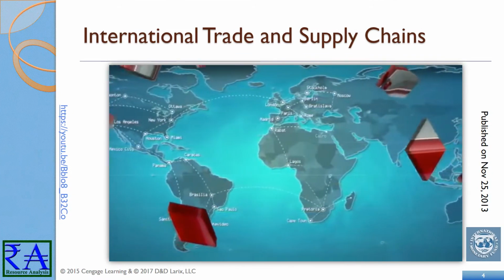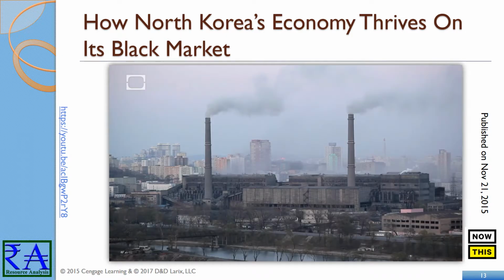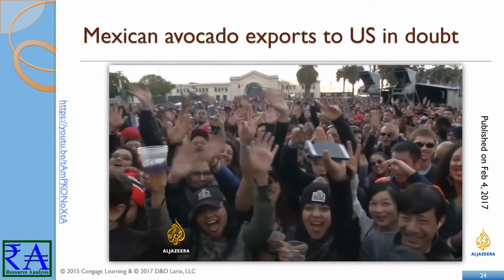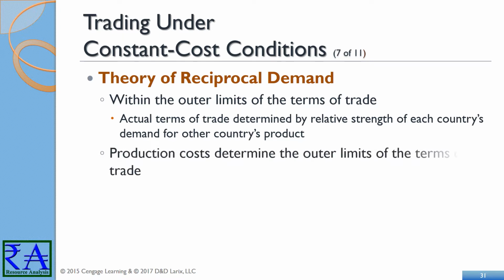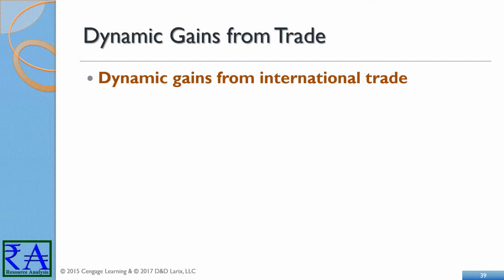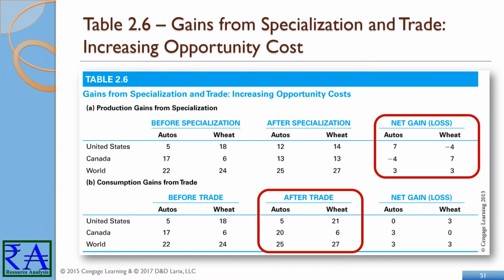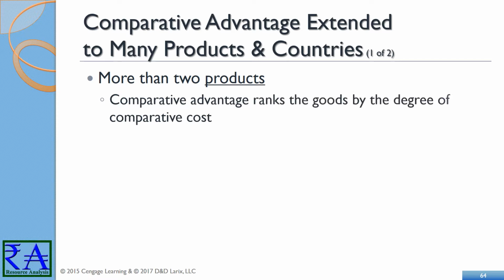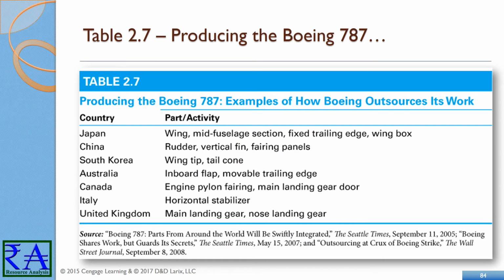Intl Economics - Chapter 02: Foundations of Modern Trade Theory: Comparative Advantage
As you read this chapter and watch the video, you will get acquainted with some key historical figures who founded concepts of international trading, and will see how those concepts have matured to present day trade theory. International trade has always been viewed as a process of expanding influence financially and politically, with economic dominance translated into political power.
In this video session we will take a closer look into modern trade theory, talk in more detail about comparative and absolute advantage, get an idea of what are constant opportunity costs, and more. The conclusions made are supported by a lot of empirical evidence that you will read more about in the textbook.